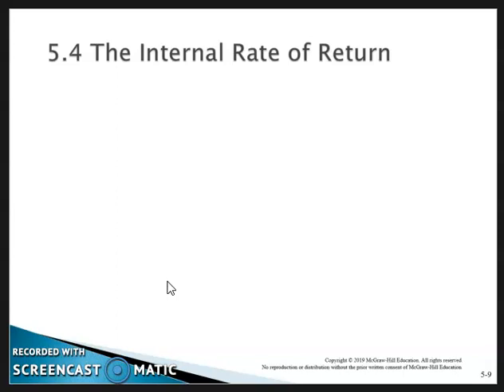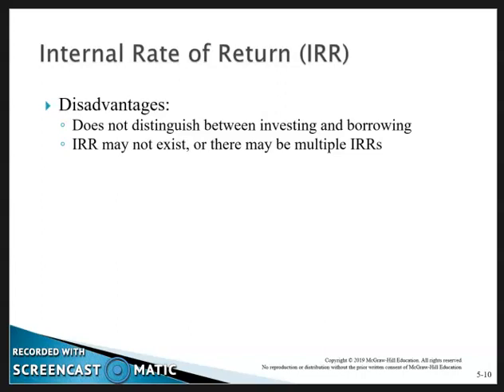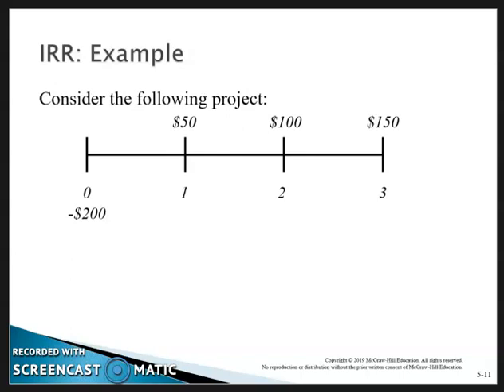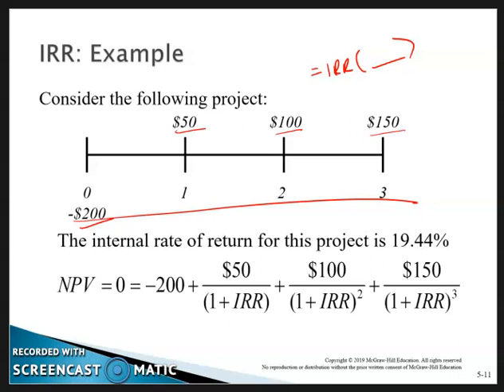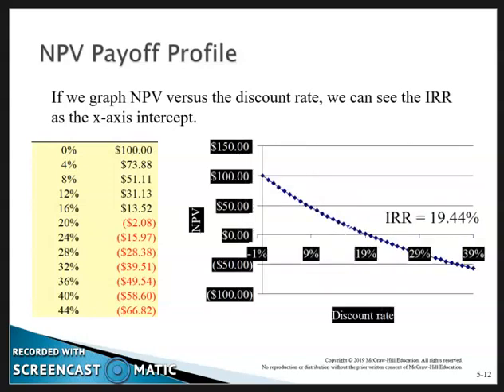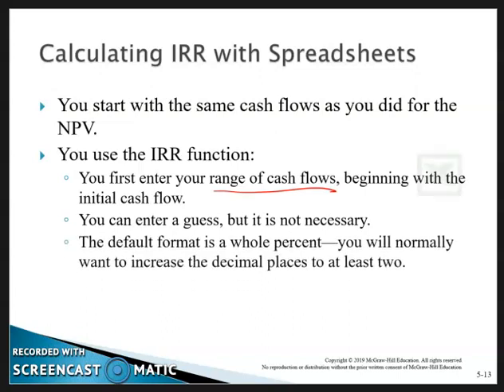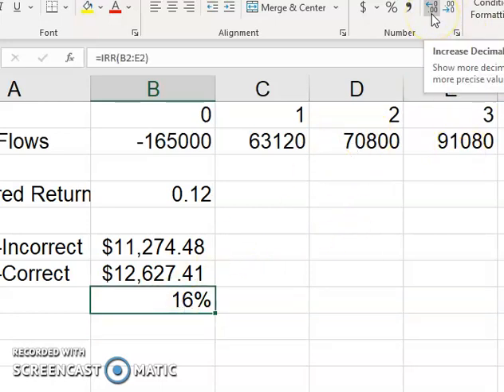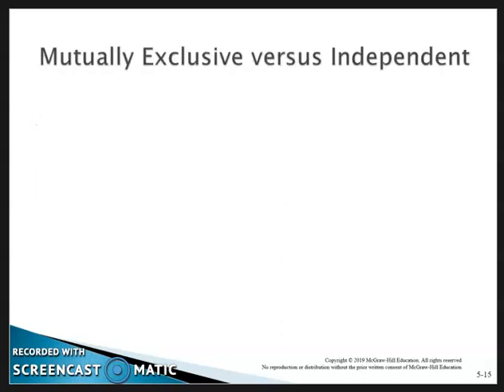Ross Corporate Finance - 12th Edition Chapter 5 2